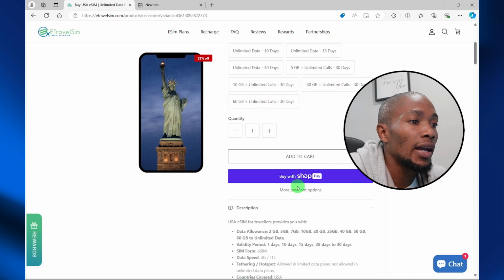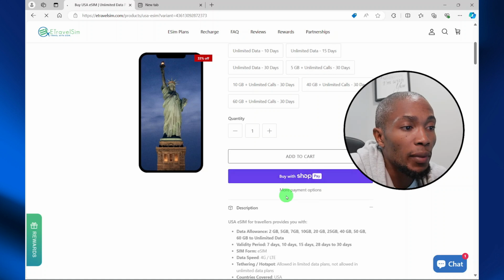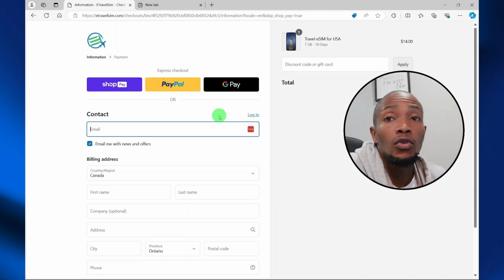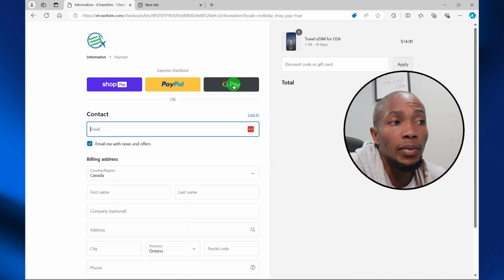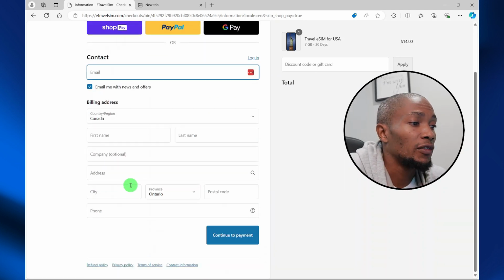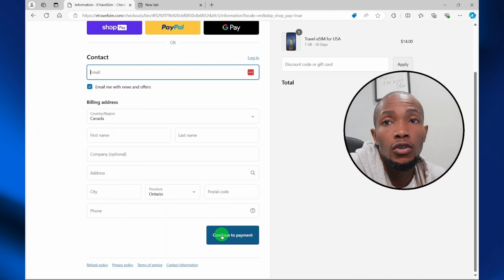How to Purchase Travel eSIM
Planning your next adventure? In this video, we'll walk you through the entire process of purchasing a travel eSIM—from selecting the right provider to activating it on your device. Whether you're heading overseas for a vacation or a business trip, this guide will help you avoid roaming charges and enjoy seamless connectivity.